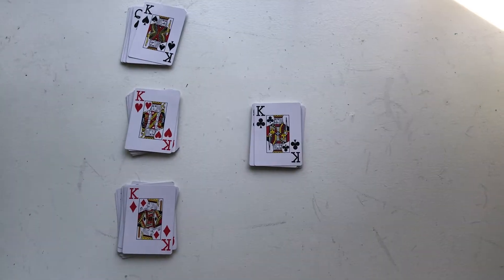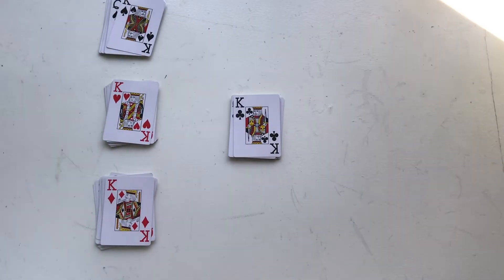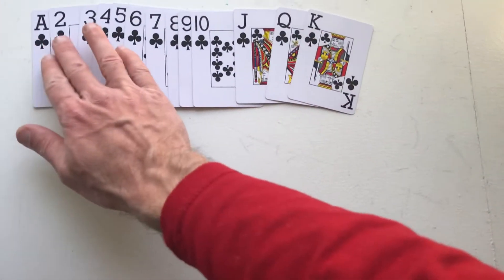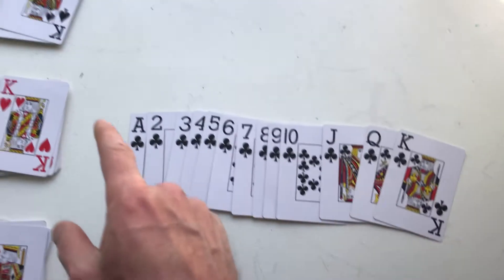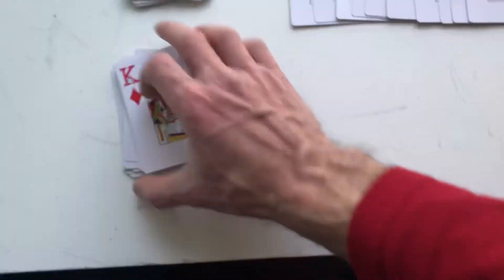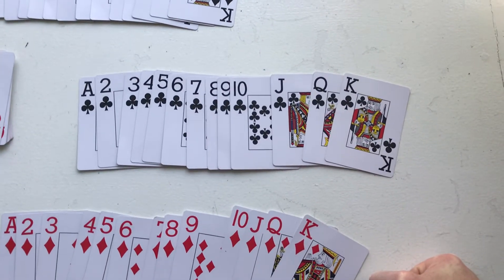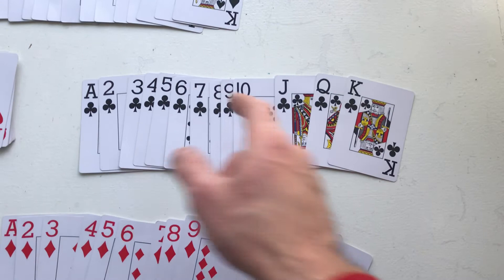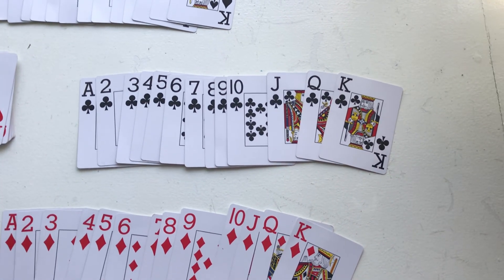How many Clubs are in a Deck of 52 Cards? [Standard deck] What are all the Clubs playing cards?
How many Clubs are there in a deck of 52 cards?  We'll also look at what all the Club playing cards are in a standard deck.